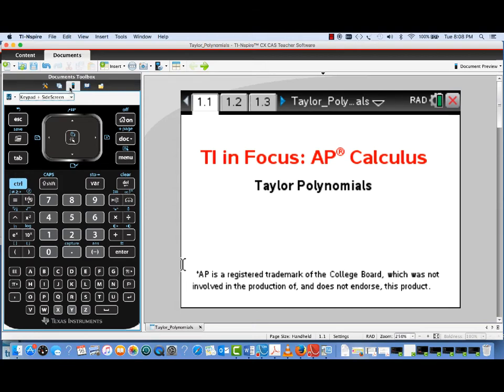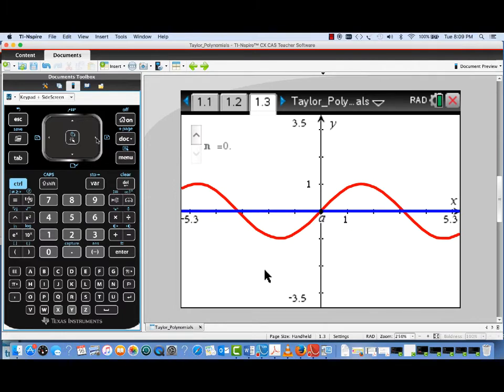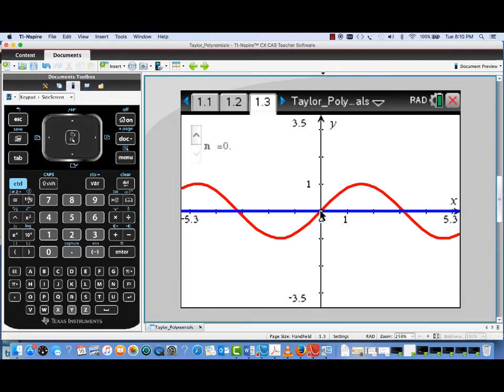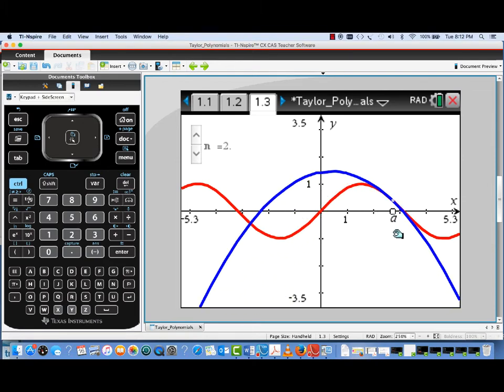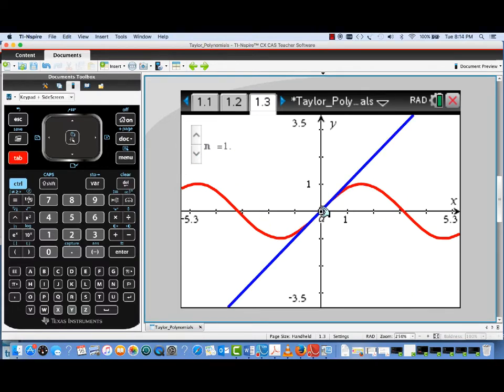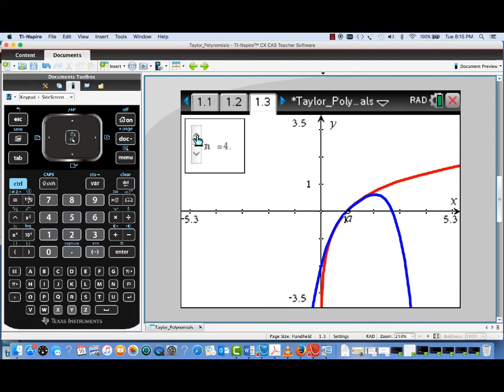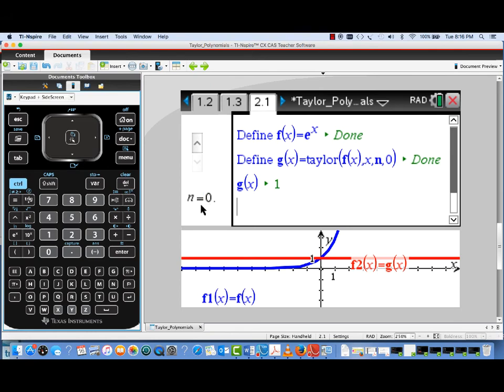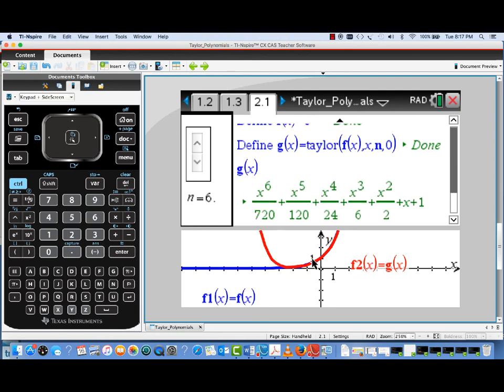Taylor Polynomials on the TI-Nspire CX CAS Graphing Calculator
Learn how to perform specific operations and calculations related to Taylor polynomials on a TI-Nspire CX CAS family graphing calculator.